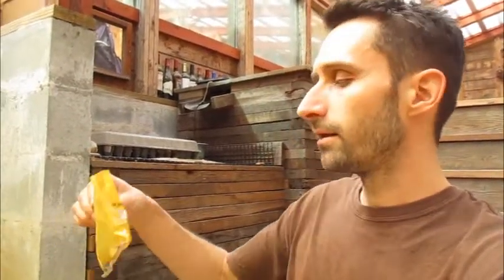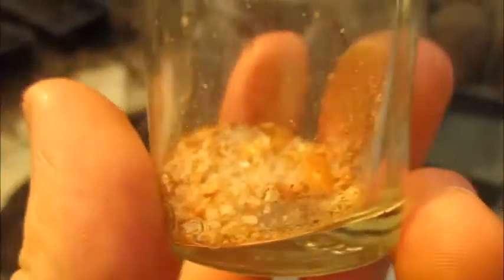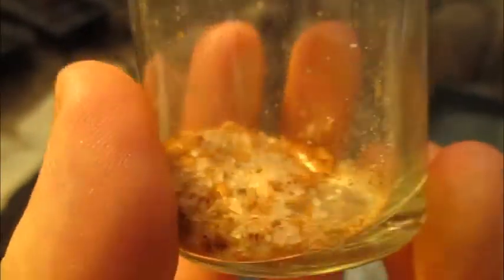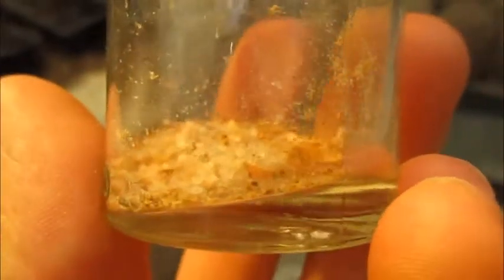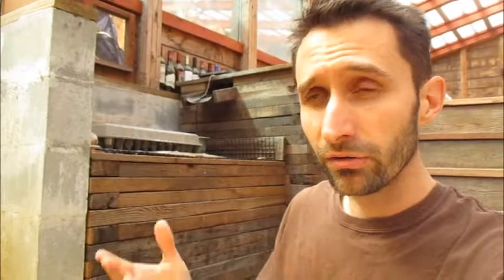Every Part of the Buffalo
Everyone knows the old saying about some Native American groups utilizing "every part of the buffalo" - but what can that mean for us? Here's one piece of low-hanging fruit that can both save ou a (minute) amount of money, but more importantly, get you rmind working on the various waste streams from your own life that you may be able to turn to your advantage - now or post SHTF.